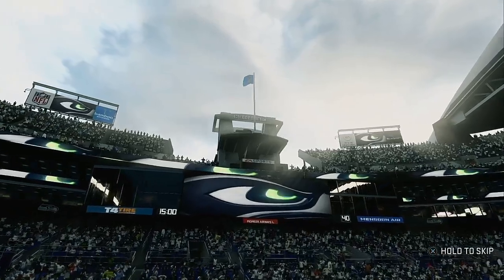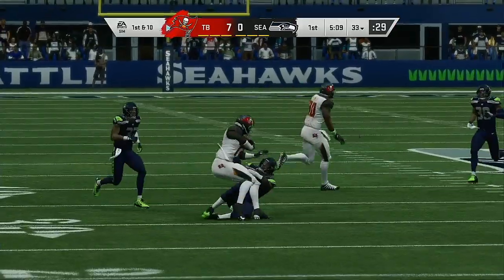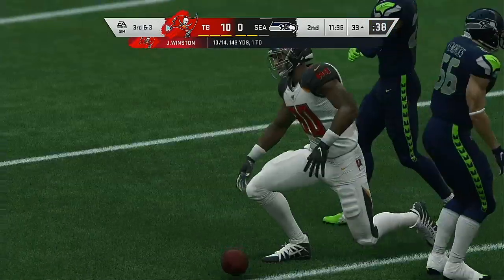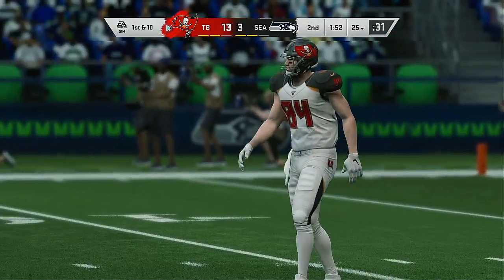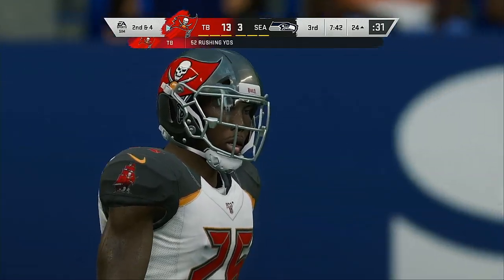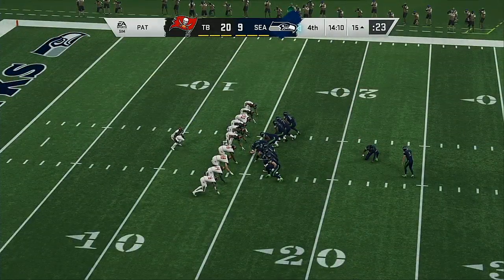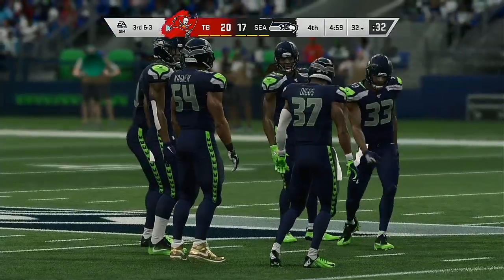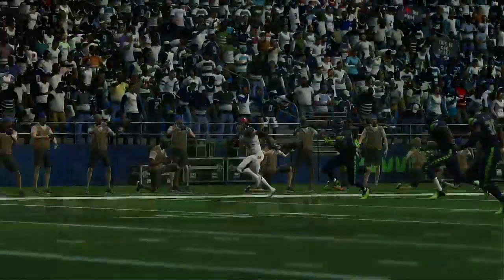2019 NFL Season Week 9 Green Bay Packers @ Los Angeles Chargers